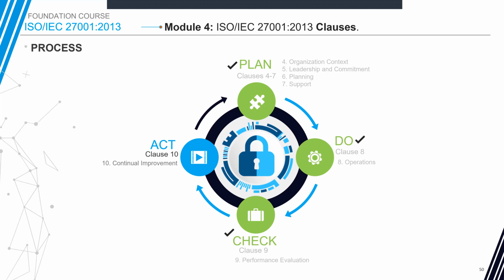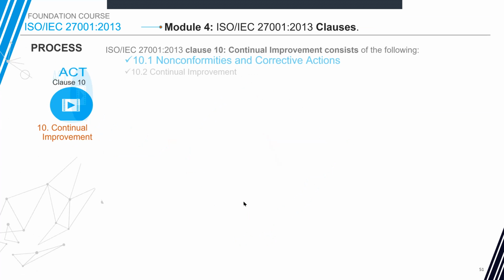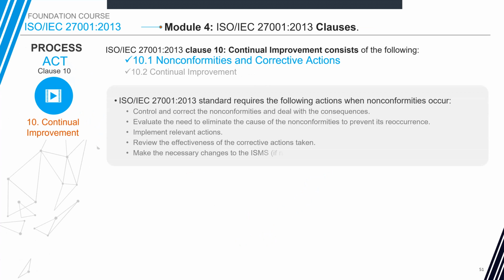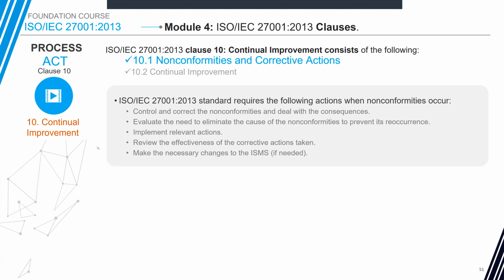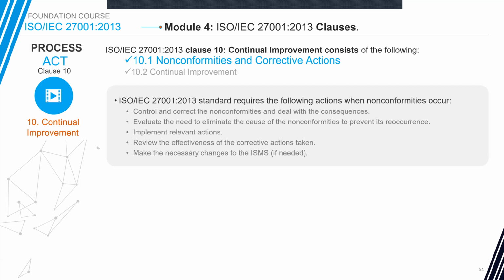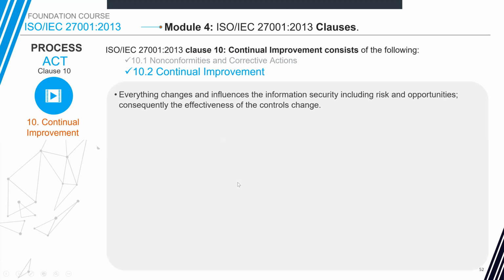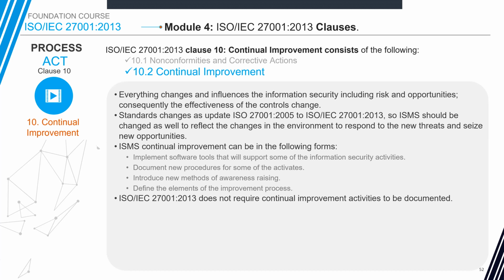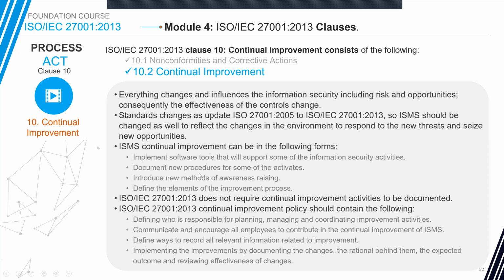ISO 27001 Clause 10 Continual Improvement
Explain ISO 27001 Clause 10 Continual Improvement